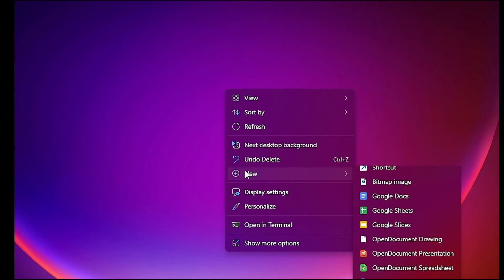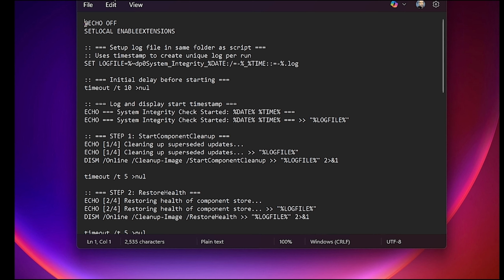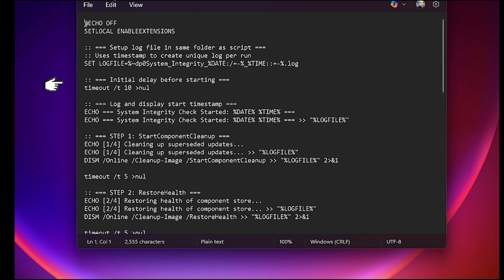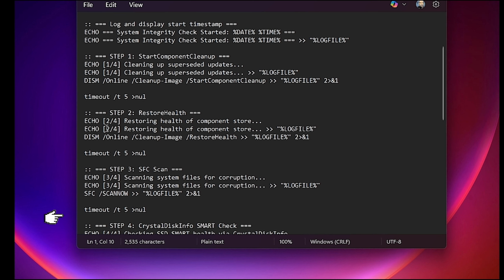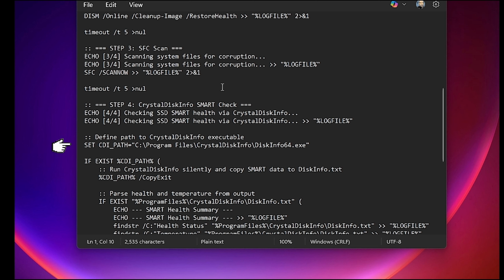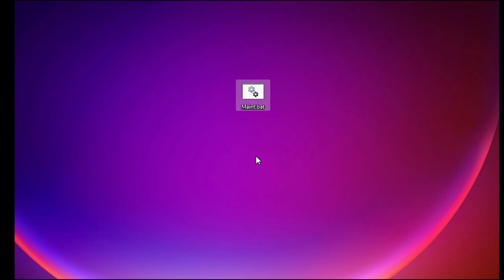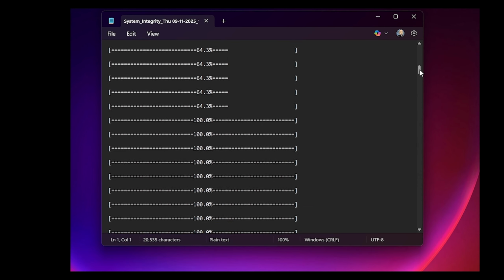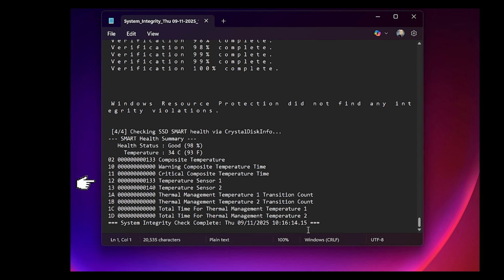Batch File for Windows System Repair and SSD Check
Run a full system integrity check using a simple batch file — no PowerShell, no drama. This video walks through each step of the process, explains what the commands do, and shows how to log results for later review.

🔧 What’s Covered:
•  Creating the batch file from scratch
•  Line-by-line explanation of each command
•  Why DISM and SFC are used
•  Optional SSD health check via CrystalDiskInfo
•  How log files are created and where to find them
•  Why batch scripting was chosen over PowerShell

🧠 Built for everyday users—no need to learn PowerShell syntax or install extra modules. Just run the file and review the logs.
💬 Questions or want to adapt the script? Drop a comment. This logic is modular and built for reuse.